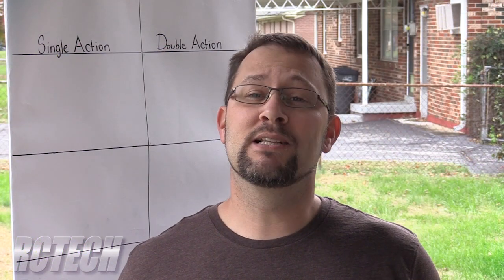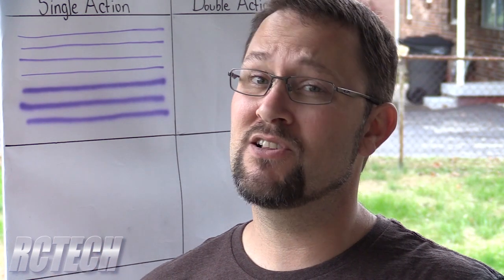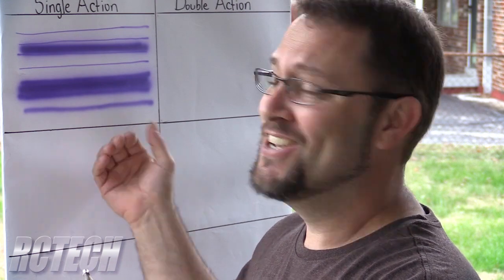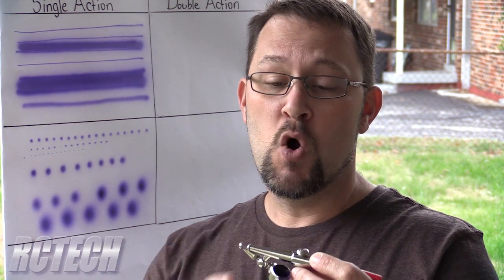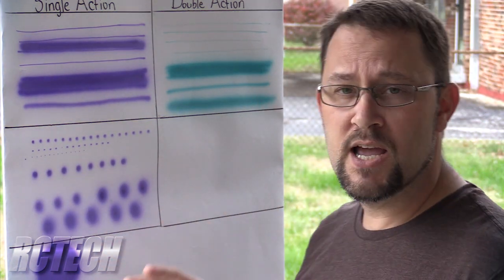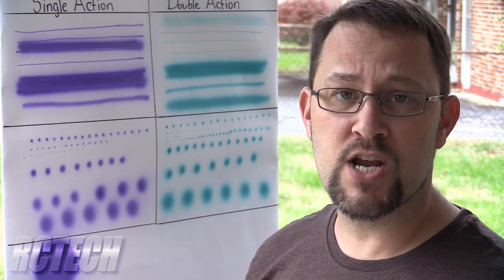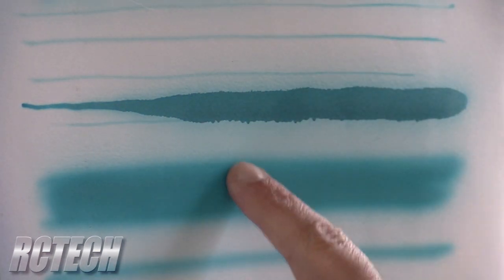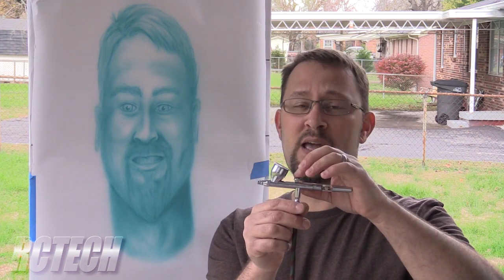AIRBRUSH RC Tutorial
In the first article of the Airbrush Series, I showed you some examples of what's possible with an airbrush as well as some examples of the two main airbrush types and compressor types. If you haven't seen the first article in the Airbrush series, check it out here: